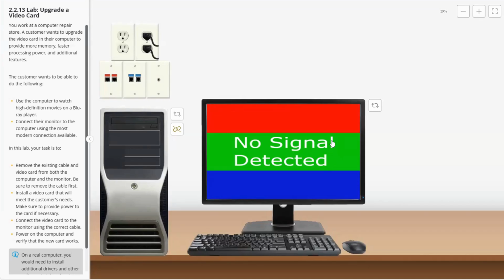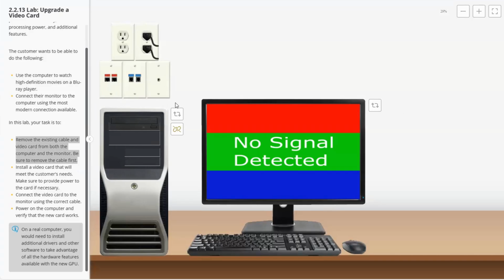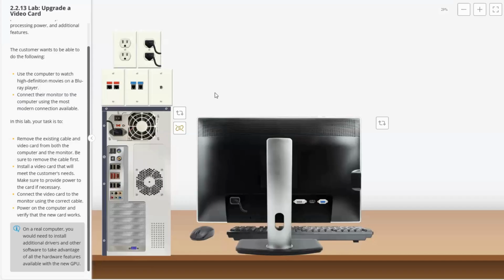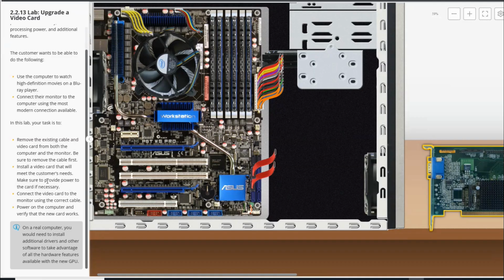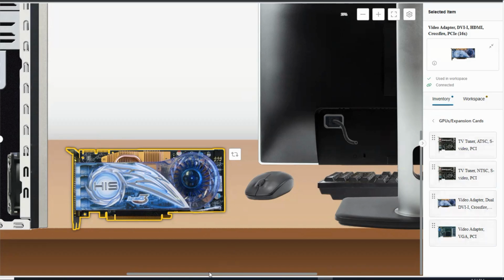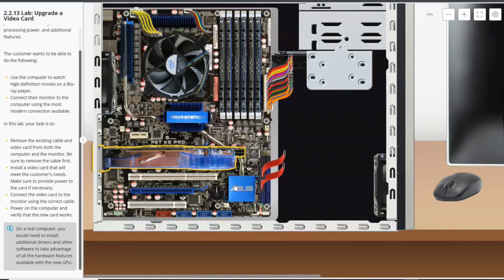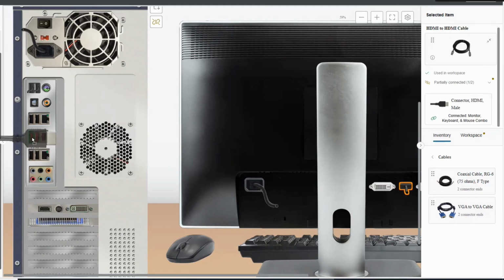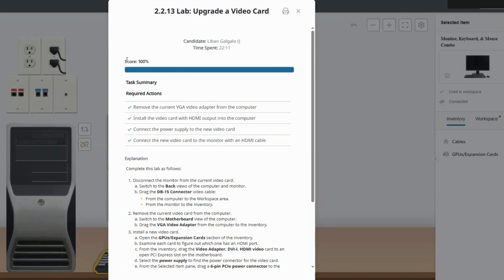2.2.13 Lab: Upgrade a Video Card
Upgrade a Video Card